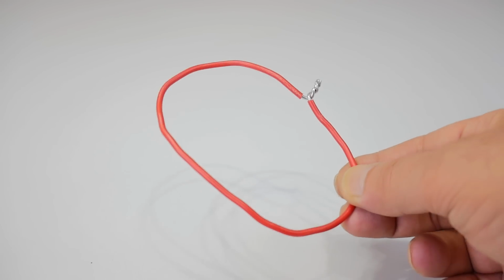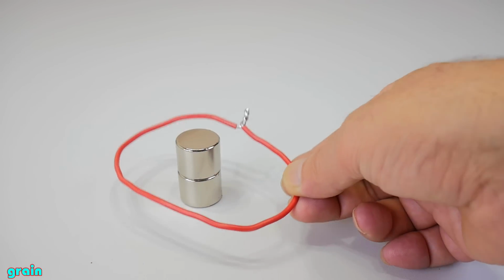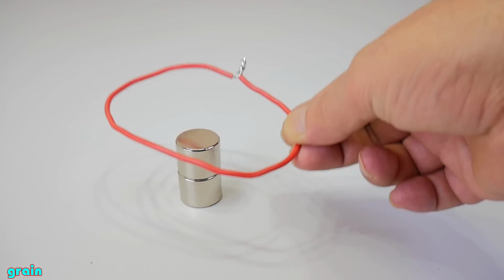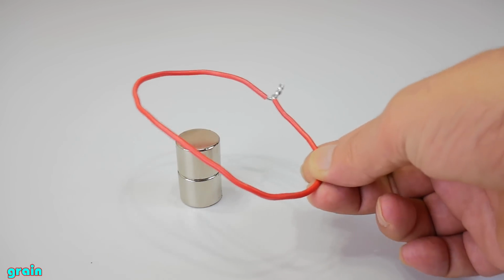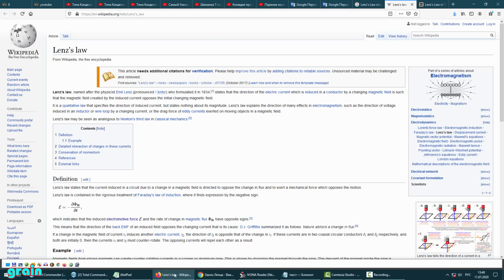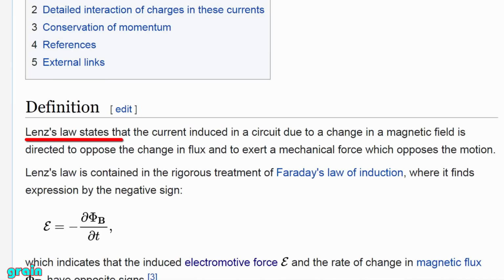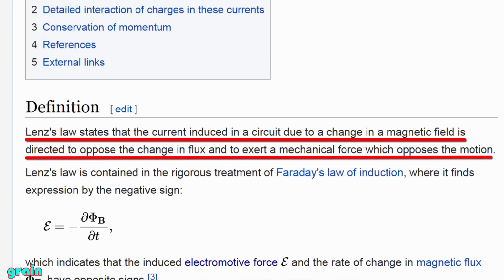Aluminum Rings in Alternating Magnetic Field